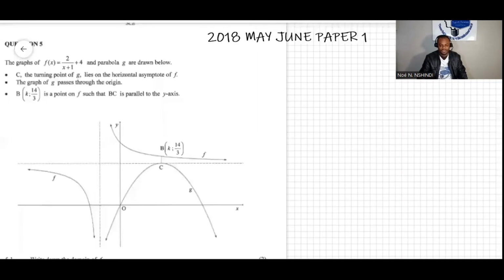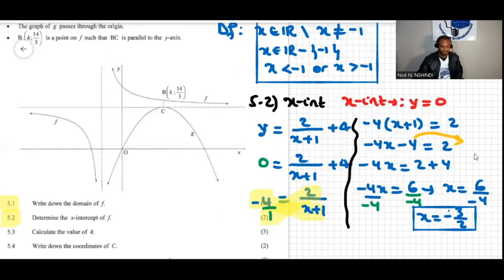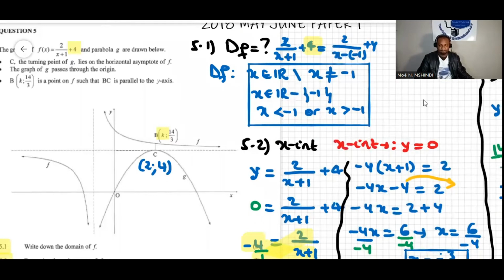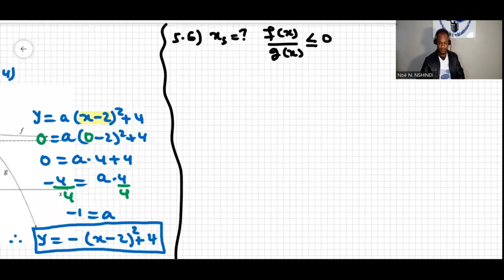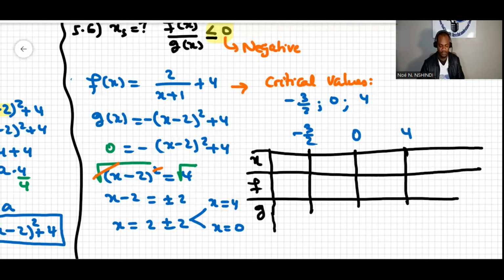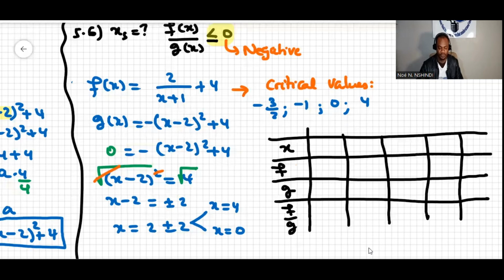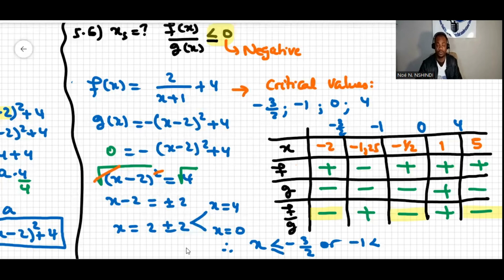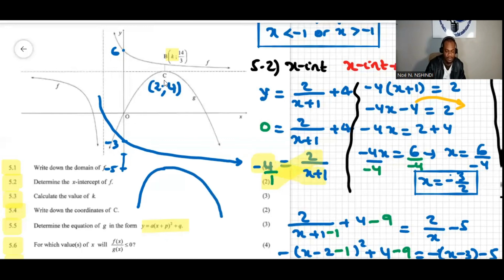GRADE 12 MATH PAPER 1 2018 MAY JUNE QUESTION 5 on FUNCTIONS AND INVERSE OF FUNCTIONS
@triplentutoringGRADE 12 MATH PAPER 1 2018 MAY JUNE QUESTION 5 on FUNCTIONS AND INVERSE OF FUNCTIONS. To view more FUNCTIONS AND INVERSE OF FUNCTIONS problems

1) Video Detailed Solution of Question Papers
2) 1-on-1
3) Group of at most 10 Students

2) Regular Students

~𝗔𝗿𝗶𝘀𝘁𝗼𝘁𝗹𝗲